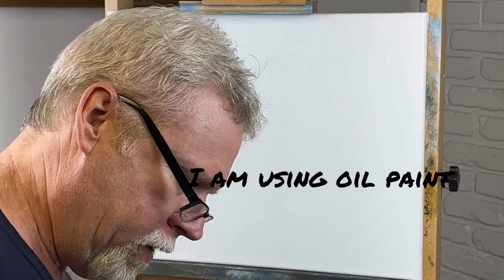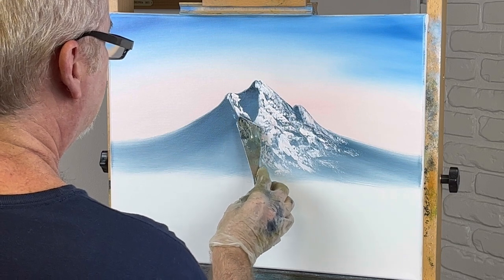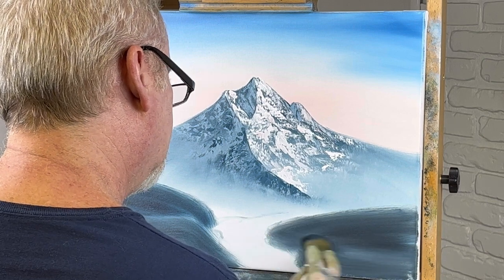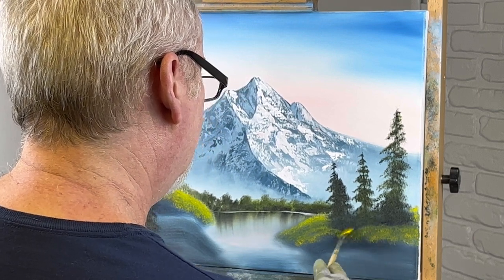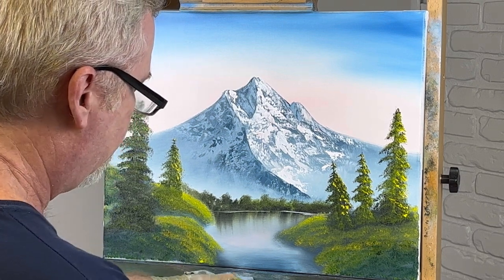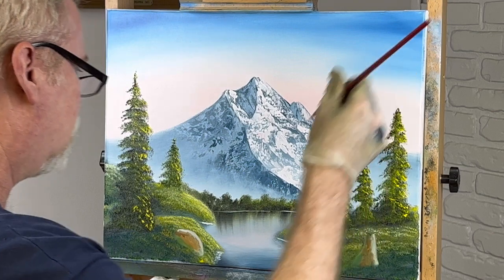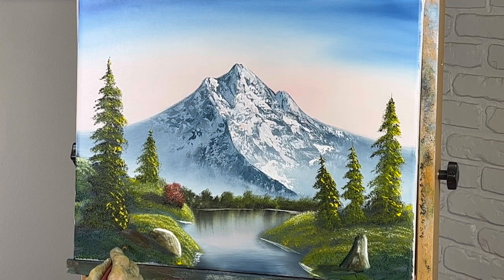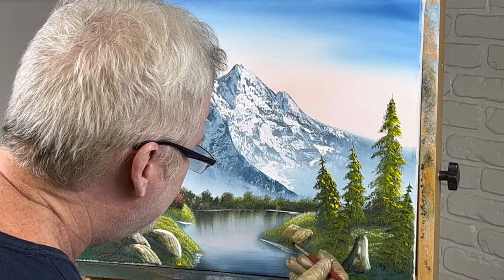Mountain painting-wet on wet-unedited-for beginner and intermediate artists￼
Mountain painting-wet on wet-unedited-for beginner and intermediate artists is an oil painting using the wet on wet technique. It includes instructional content on the use of colors and other techniques in oil painting.￼

￼     The colors that I will be using are:￼

Titanium white
Mars black
Prussian blue
Phthalo blue
Cad yellow light
Cad red light
Sap green
Burnt sienna
Burnt umber
Raw umber
Yellow ochre